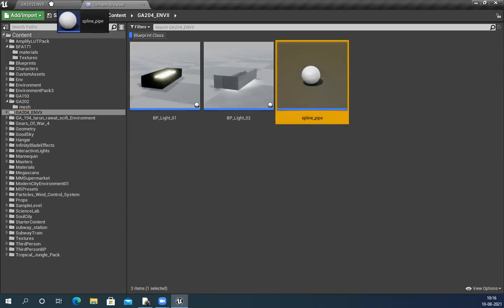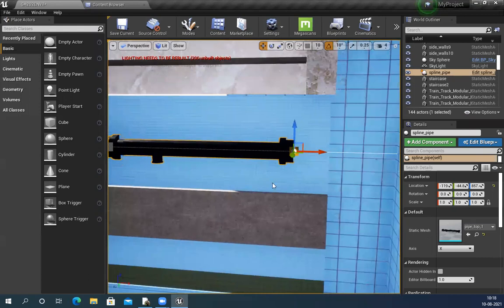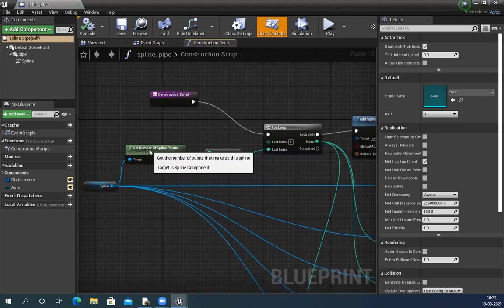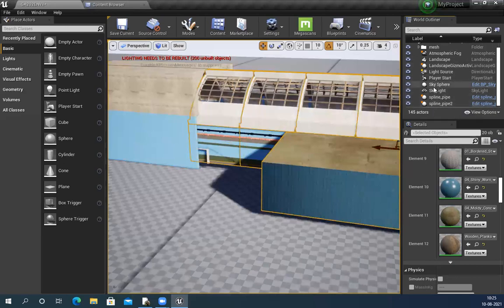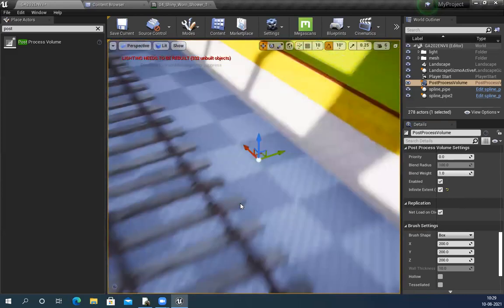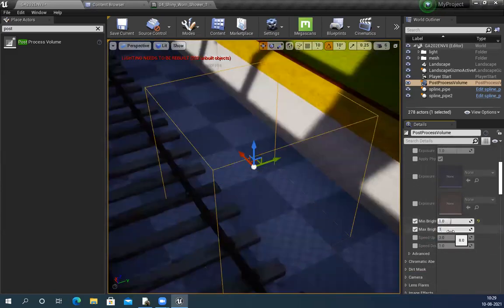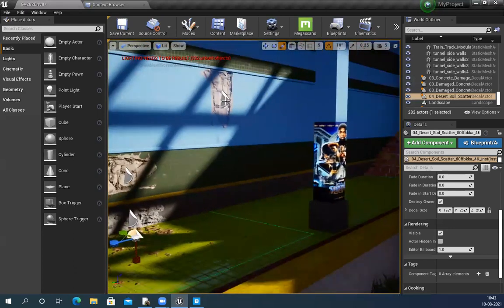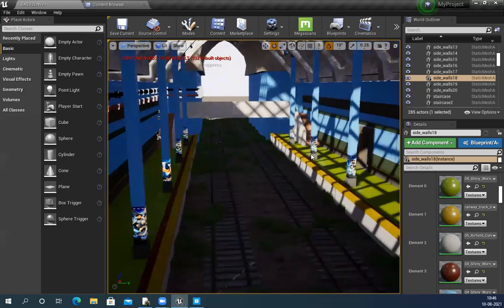2021 08 10 10 12 54 GA202 envII 82141097907